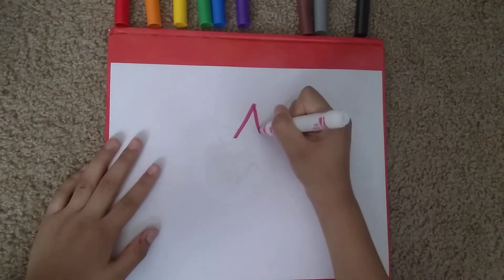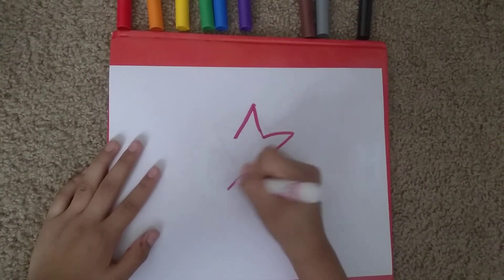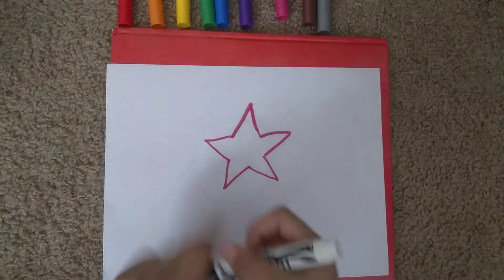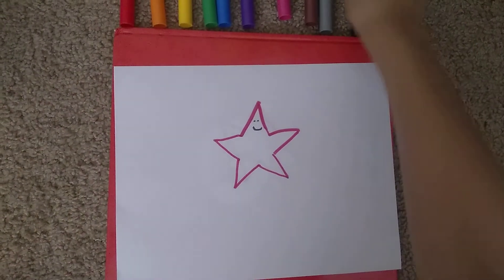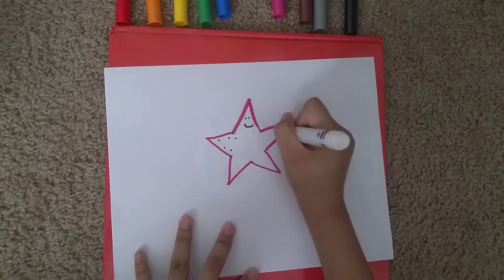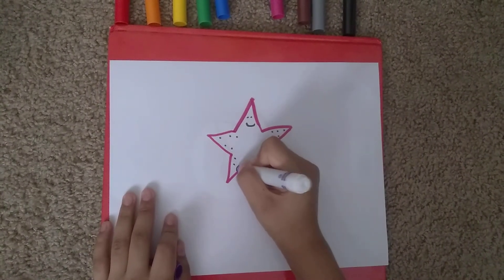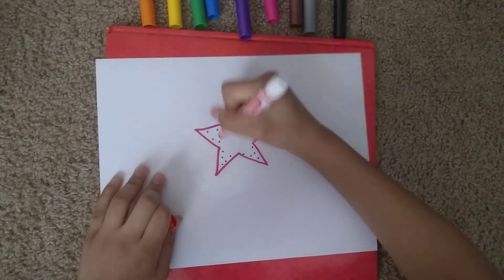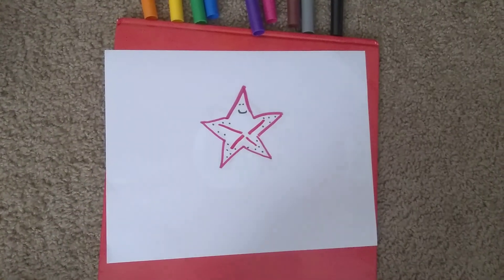How to draw a simple Starfish!!